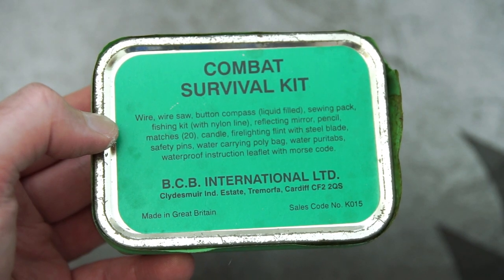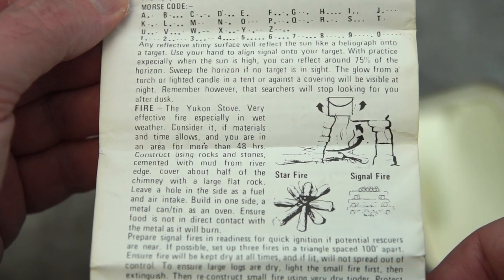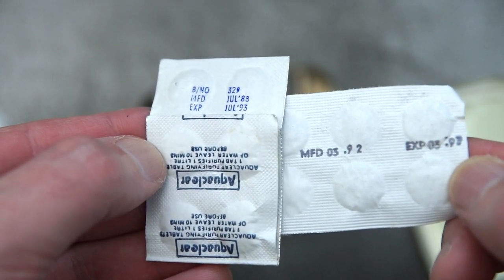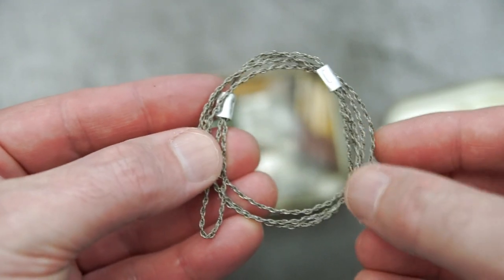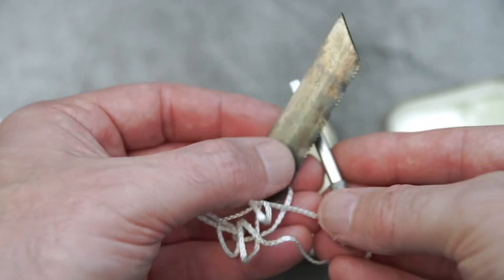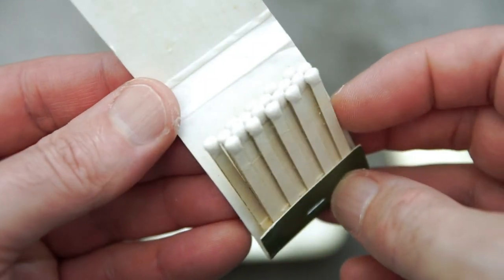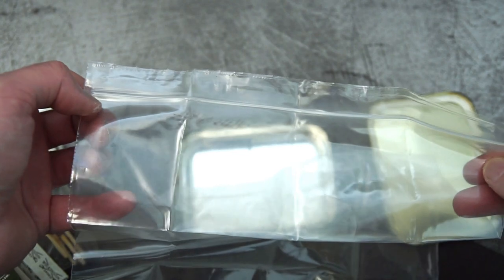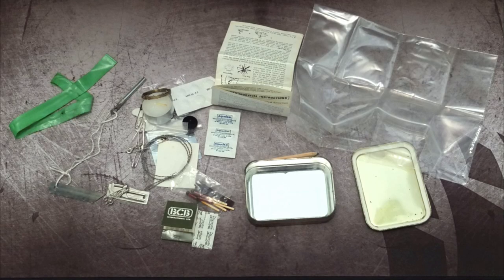B.C.B. Combat Survival Kit: Quick Look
For fun I decided to dig out my old survival tin from the late 80's early 90's. I take a look inside and go through the included items. There are a lot of these kits around nowadays, some examples are: TRSCIND 13-in-1 (tool based), Limitless MkI is a modern version of this (with more items). BCB still make these kits with updated contents, it's a solid grounding for some ideas of what to include in a survival tin if you want to make your own one up.